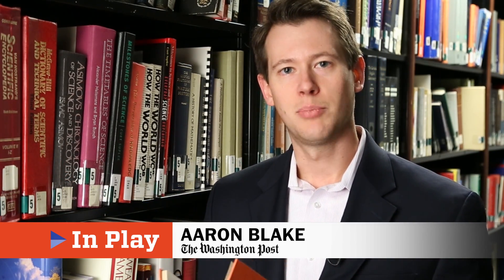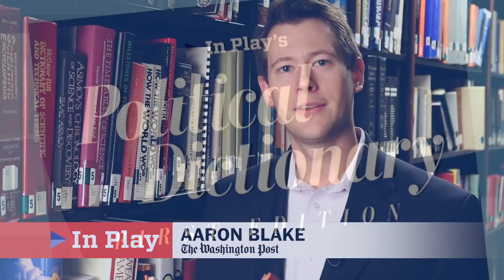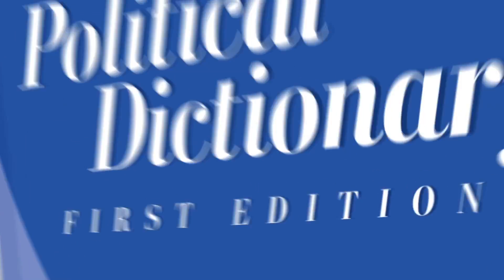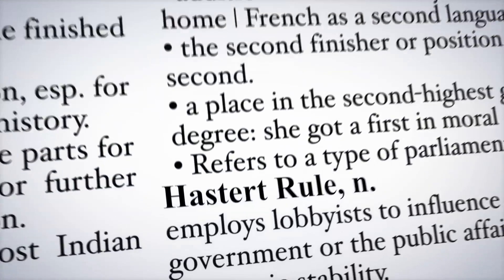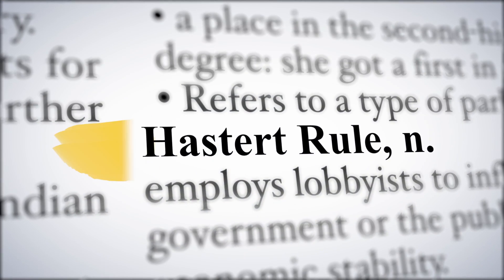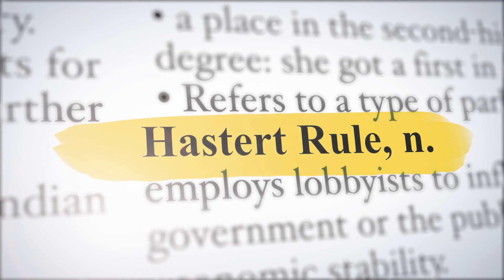Political Dictionary: What is Hastert's rule?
Washington Post political reporter Aaron Blake explains why it's called the Hastert Rule, and what it means for shutdown politics, in our Political Dictionary.